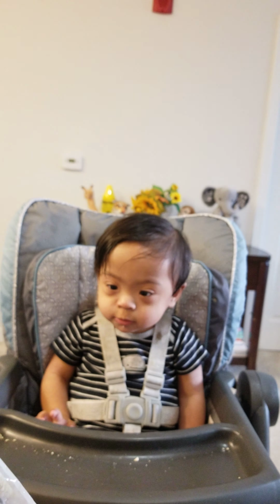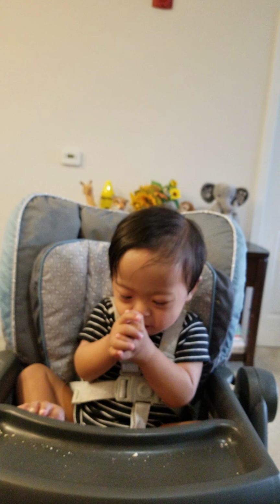Dose of Jack-jack, eating piaya-sweet Philippines snacks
Sweet Filipino snacks